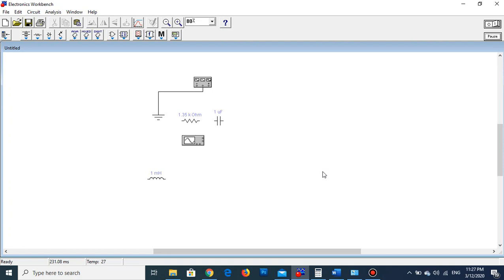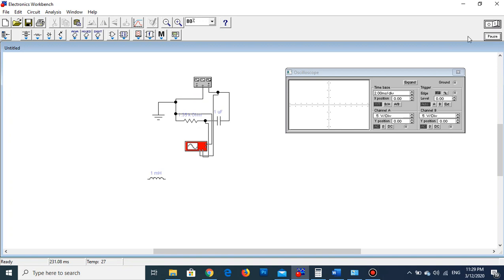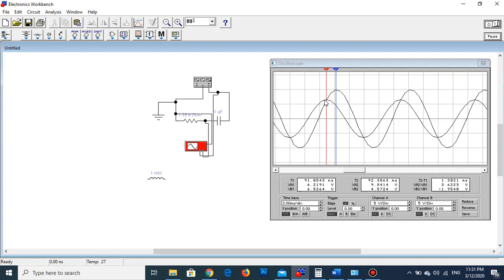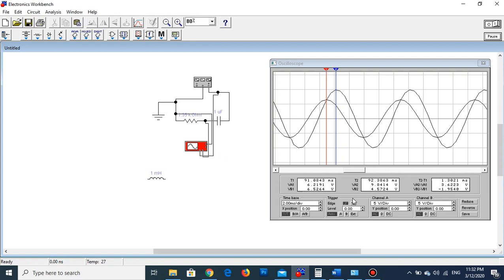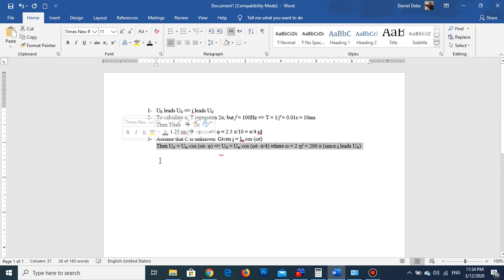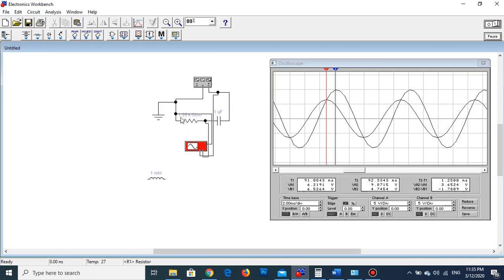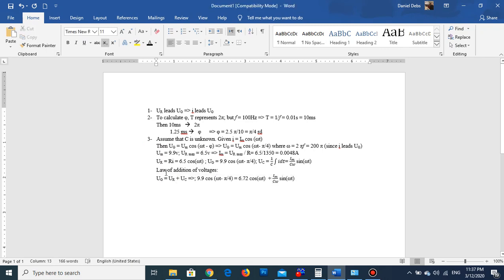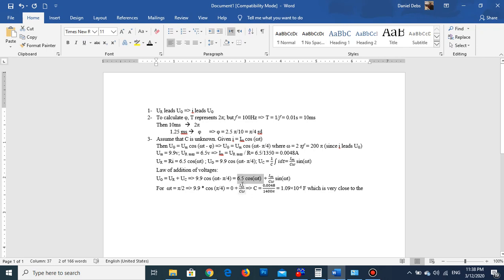R C series circuit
this video, prepared by F. Daniel Debs, helps you to study the R-C series circuit connected to a sinusoidal voltage, and to learn how to determine any variable